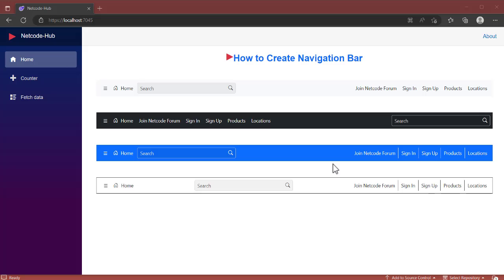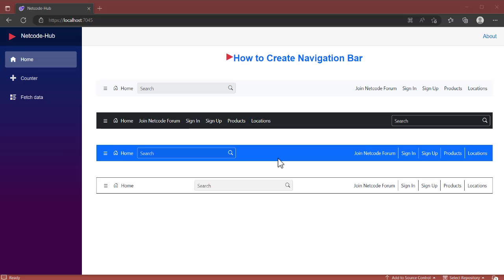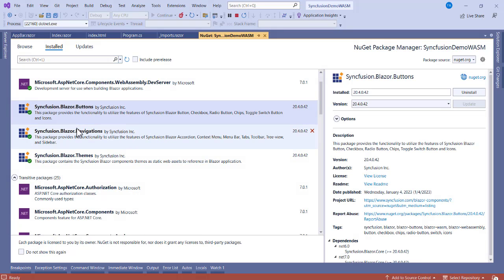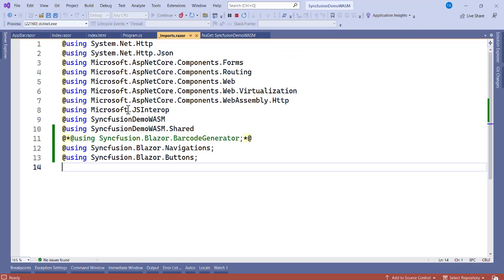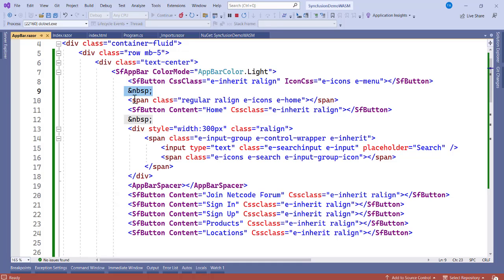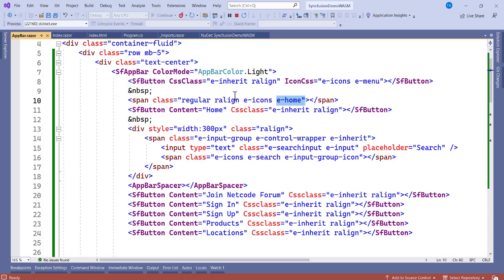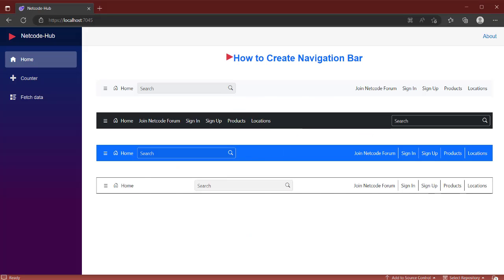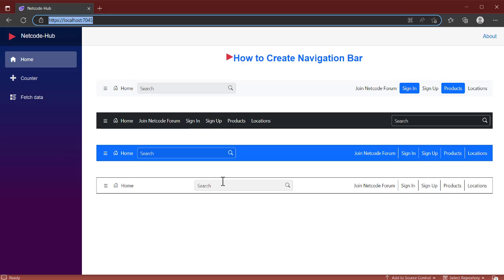Syncfusion Component Basics Tutorials - 2 - Create Navbar using Syncfusion Blazor component.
This tutorial videos will teach you everything you need to get started. By the end of watch this playlist, you would be able to design your own website application by using simple and easy to implement Syncfusion components.